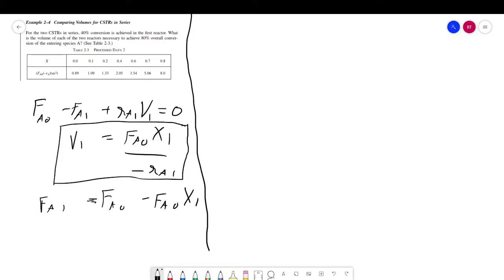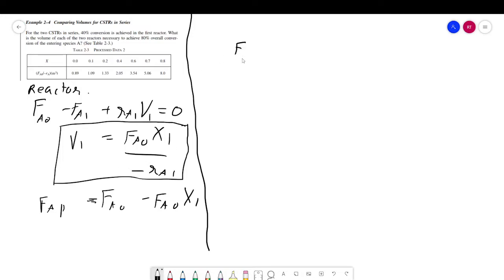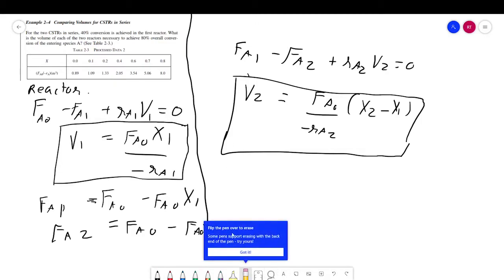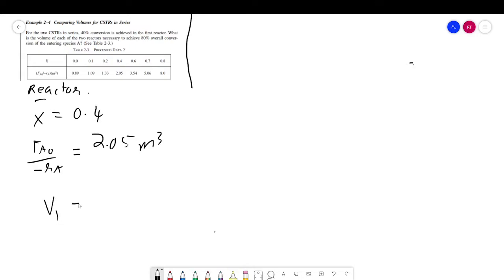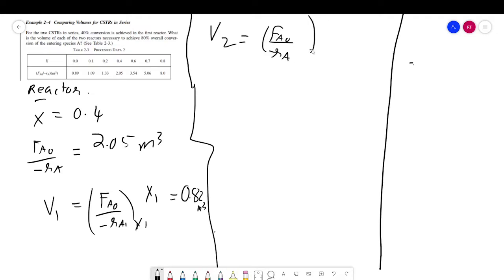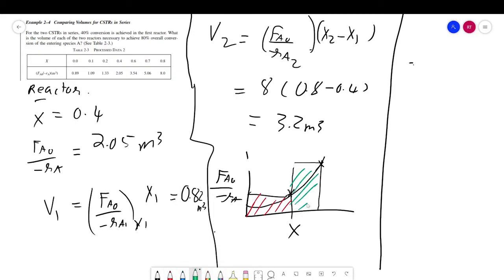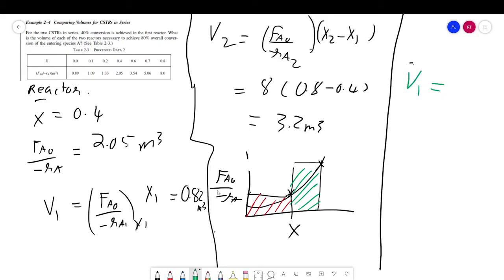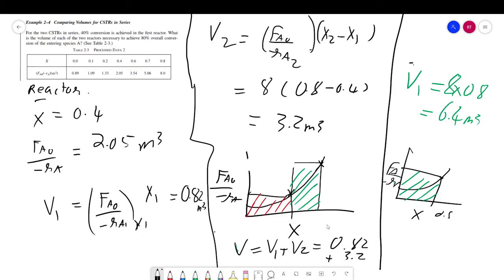Fogler solution chemical reaction engineering example 2-4